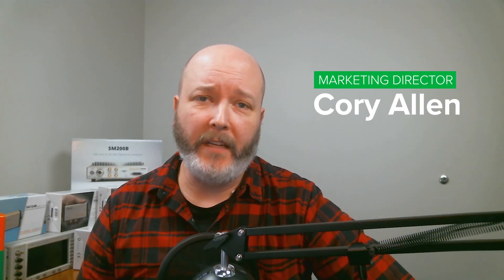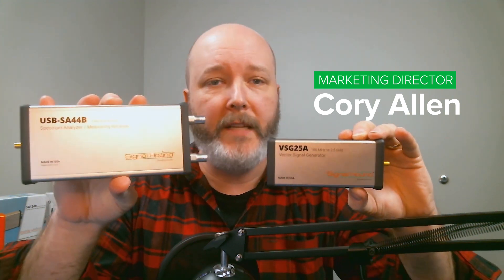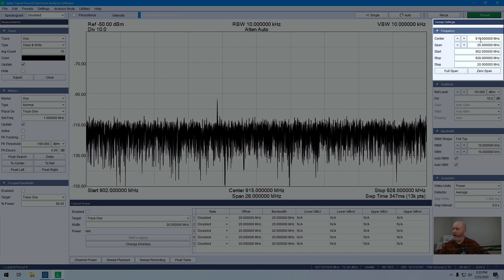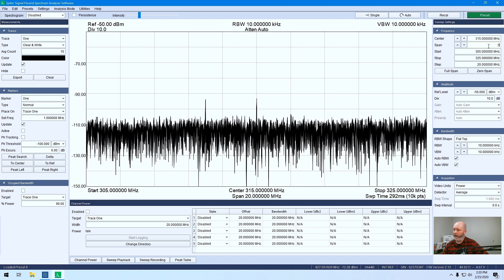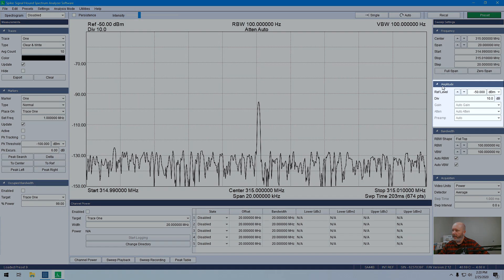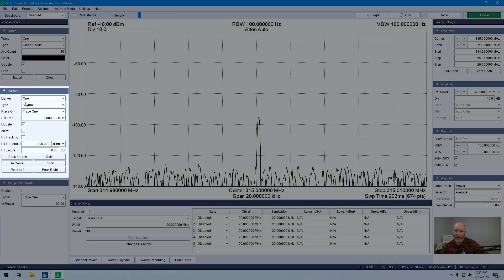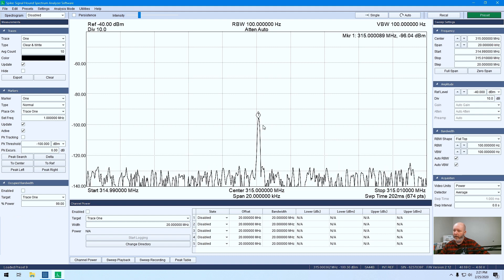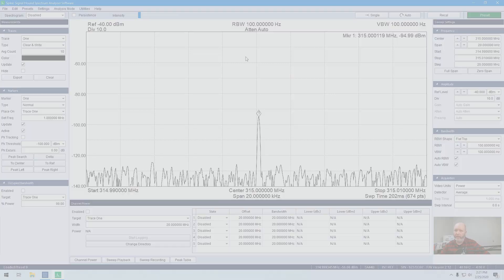SA44B 4.4 GHz Spectrum Analyzer Basics #1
Using a Signal Hound SA44B spectrum analyzer to visualize a signal of interest with the frequency, span, and amplitude controls in Spike software.